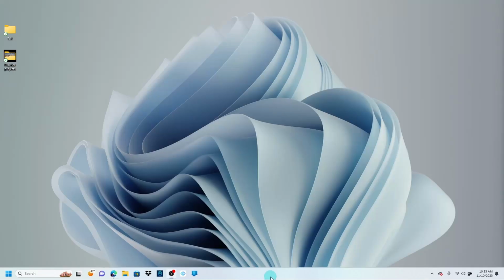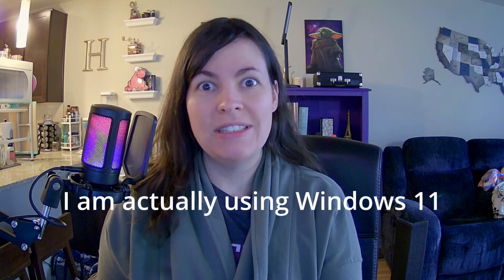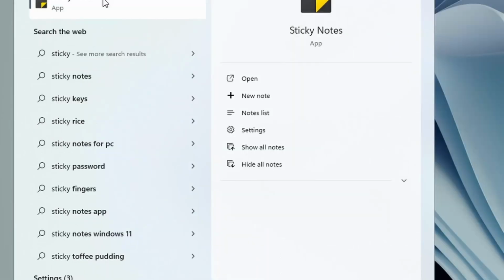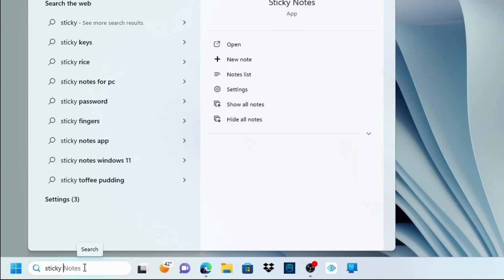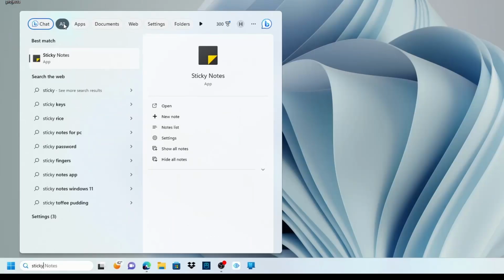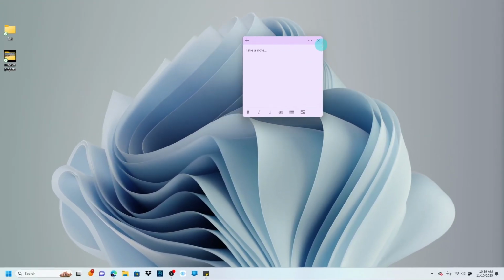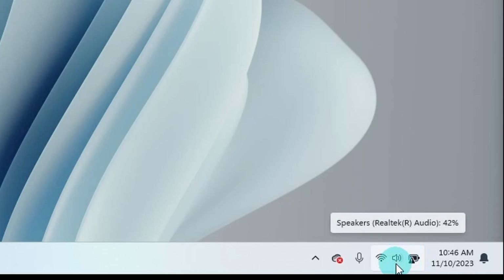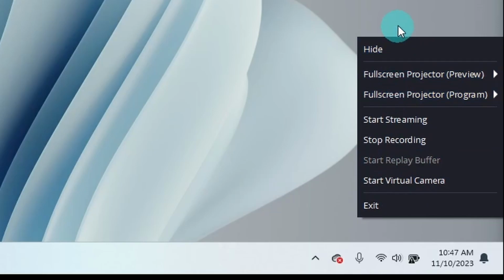Computer Basics for Mature Adults: Navigating the Desktop and Taskbar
Welcome to my new video series dedicated to helping seniors become confident computer users! In this episode, I'll be covering the basics of using a computer, focusing on understanding the desktop, taskbar, and utilizing the search function. This video is designed to help individuals who don't have any experience using a computer gain confidence.

🖥️ **Topics Covered:**
1. Introduction to the Desktop: I'll briefly discuss what the desktop is and how to navigate it.

2. Understanding the Taskbar: Discover what the taskbar is and demystify the icons and buttons, empowering you to take control of your computer experience.

3. Mastering the Search Function: Feeling lost in the vast sea of files and applications? The search function on the taskbar is your best friend! I'll introduce you to the process of finding anything on your computer with just a few keystrokes.

Why Watch?
Whether you're a senior looking to connect with loved ones online, explore the world of digital photos, or simply want to become more tech-savvy, this tutorial is tailored for you. We understand that learning something new can be intimidating, but with our step-by-step guide, you'll be navigating your computer like a pro in no time!

Have questions or need further clarification? Let's embark on this digital journey together! 🌐💻✨